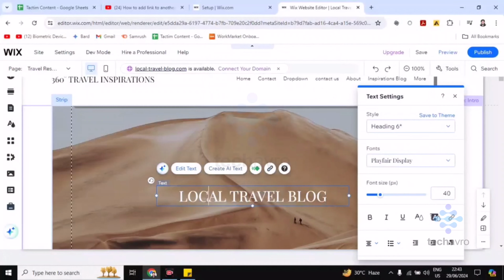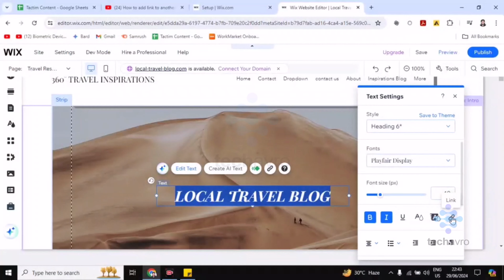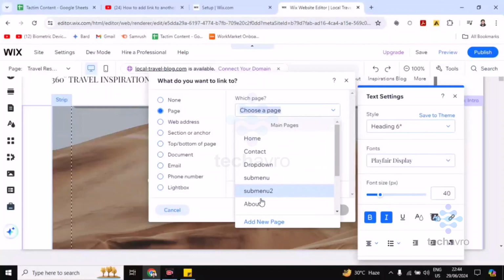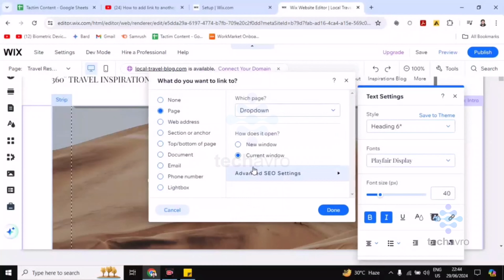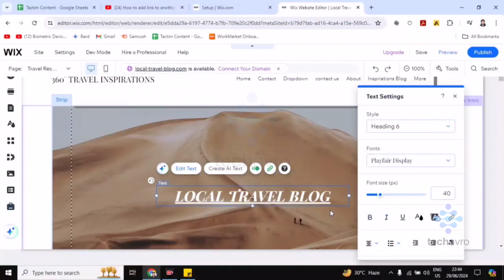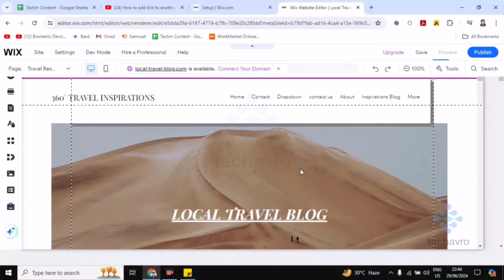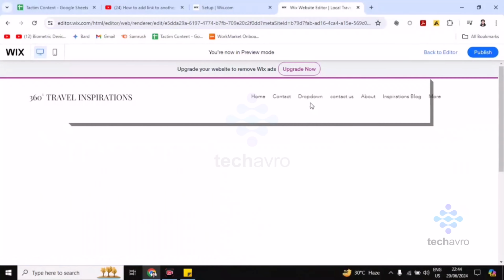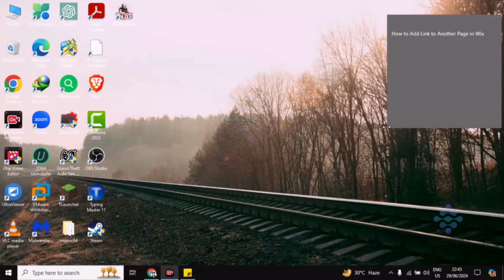How to Add Link to Another Page in Wix 2025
Learn how to add links to other pages in Wix with this step-by-step guide. Whether you want to link to different sections of your website or create a seamless user experience, this tutorial will show you how to do it quickly and efficiently. Perfect for beginners and advanced users alike!